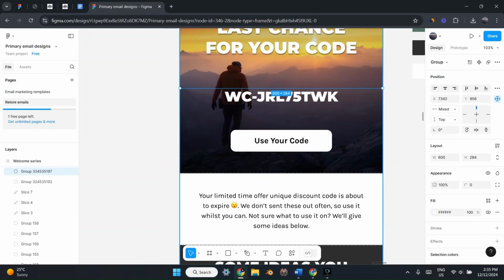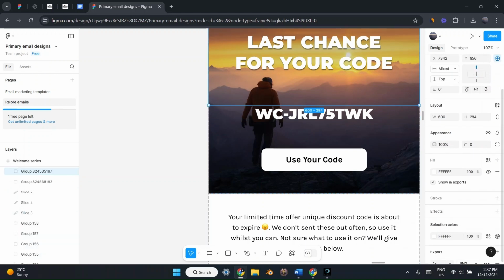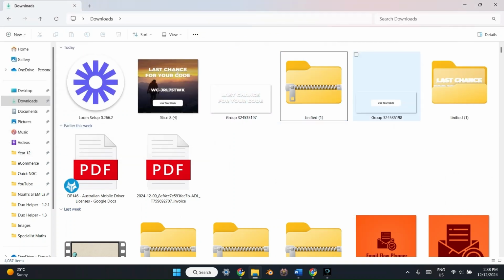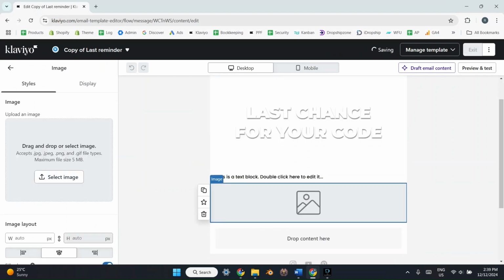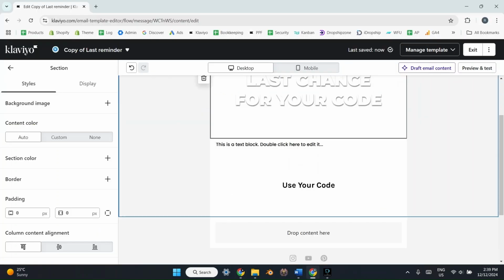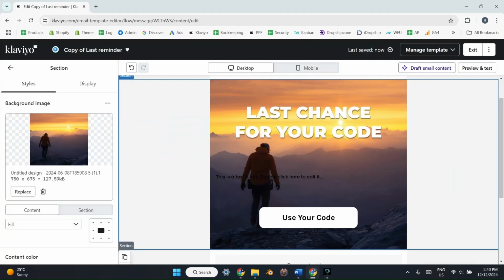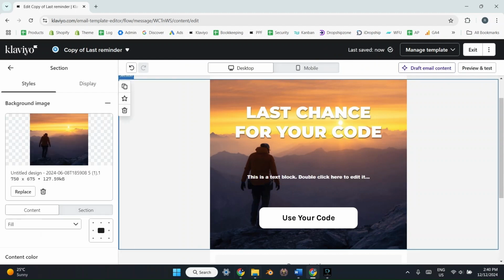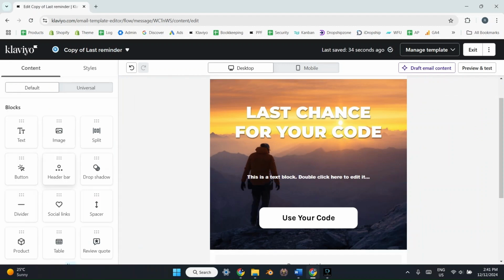How to Layer Content Over Images in Klaviyo | From Figma design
Instead of simply adding in an image for an entire section, use this quick strategy to allow your content to look just as great, whilst separating each of the components so that you can add in a block from Klaviyo along-side your images from Figma.

00:00 - Introduction
01:06 - Solution
04:52 - Conclusion